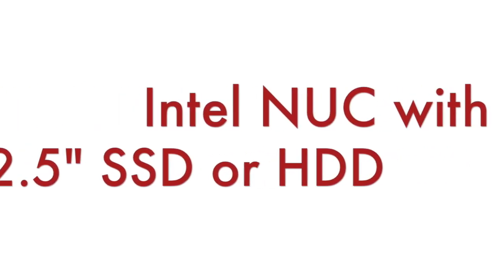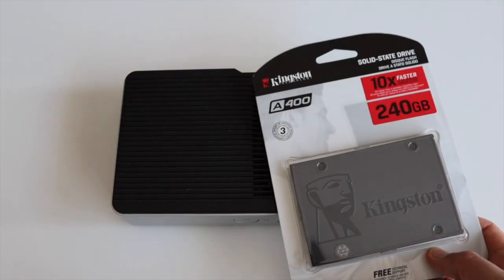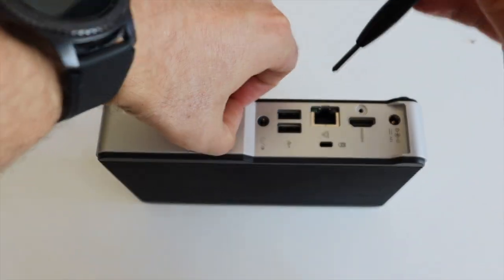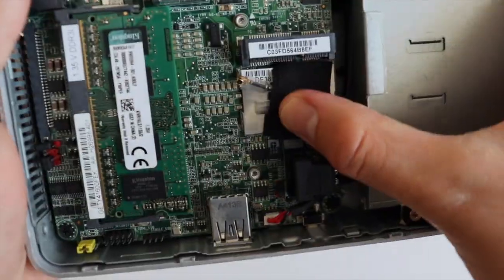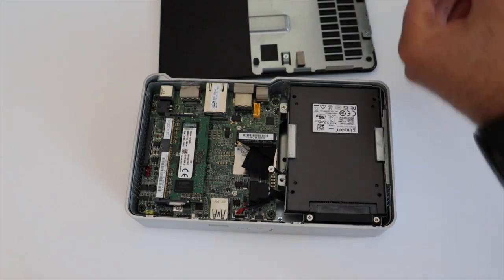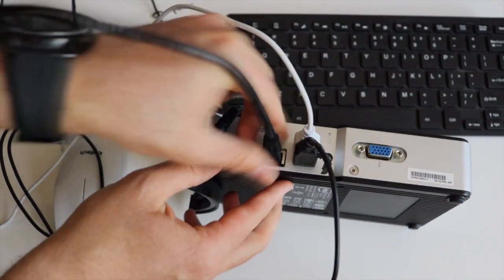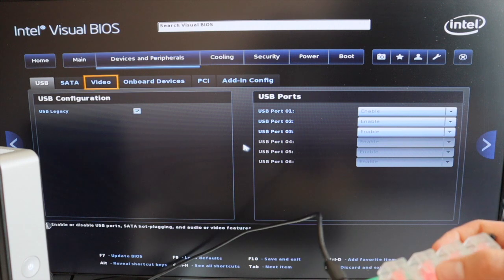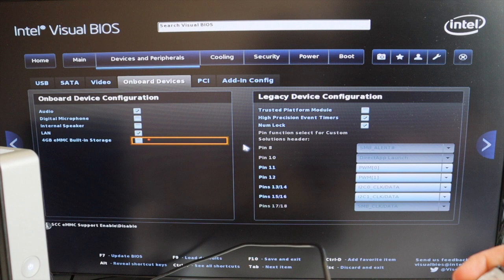Intel NUC Add 2.5" SATA SSD or HDD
Step by step tutorial for installing 2.5" SATA SSD or hard drive to Intel NUC. I added Kingston A400 240GB to Intel NUC DE3815TYKE (a bit older model from 2014). Newer Intel NUC models have different shape and also support NVMe M.2 SSD but on them the installation of 2.5" SATA SSD is still the same. Please note that some newer NUC models may not have a chassis for SSD/HDD.